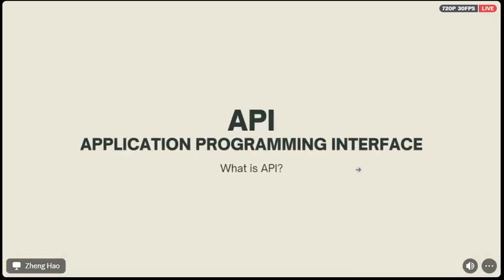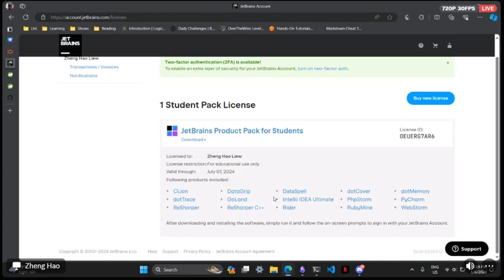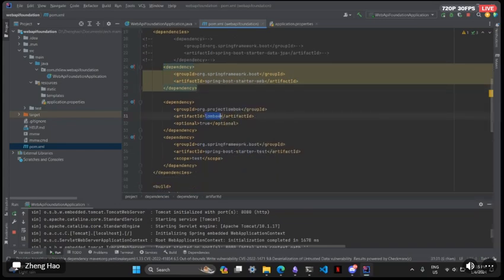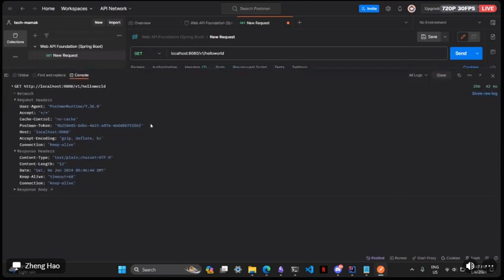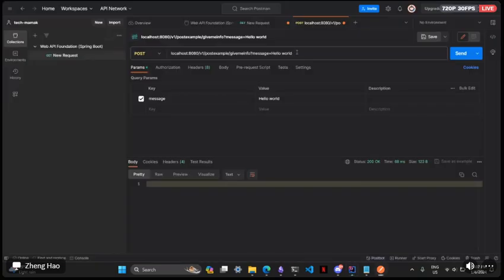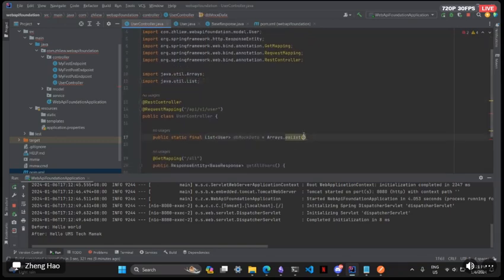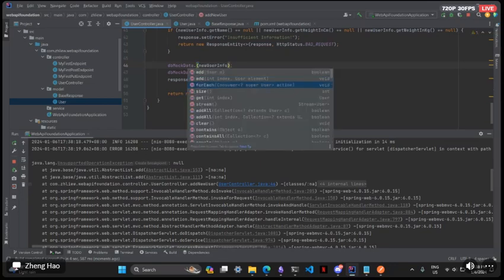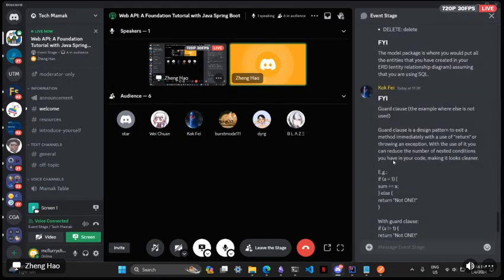Web API: A Foundation Tutorial with Java Spring Boot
A workshop conducted by Liew Zheng Hao at Tech Mamak's Discord channel on 6th January 2024.

Visit Tech Mamak's Facebook group for more information.